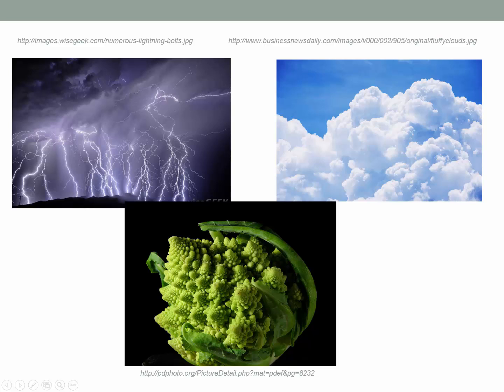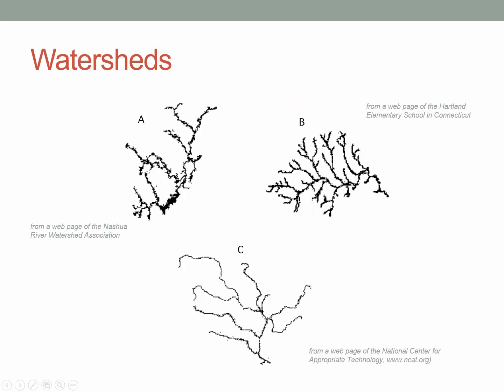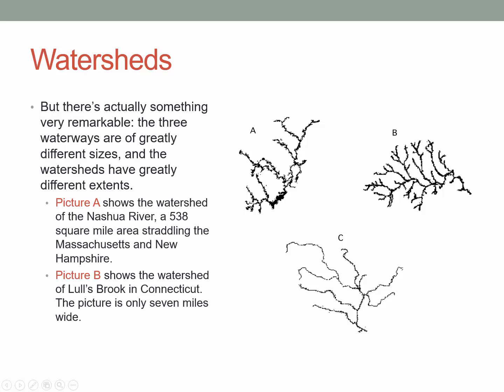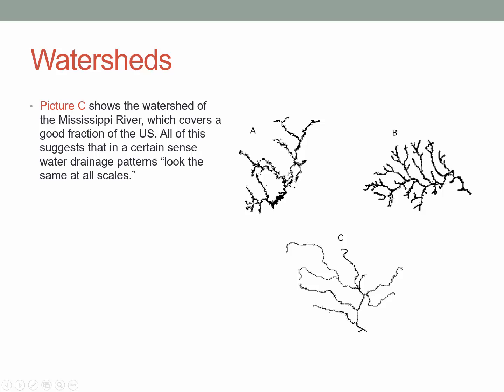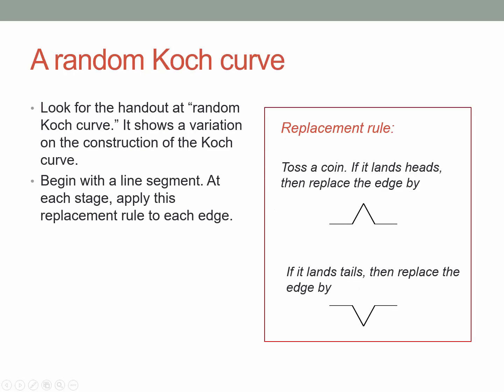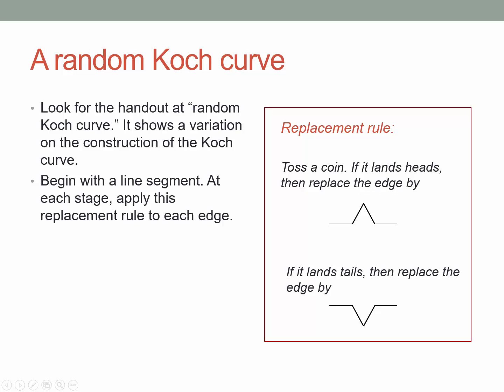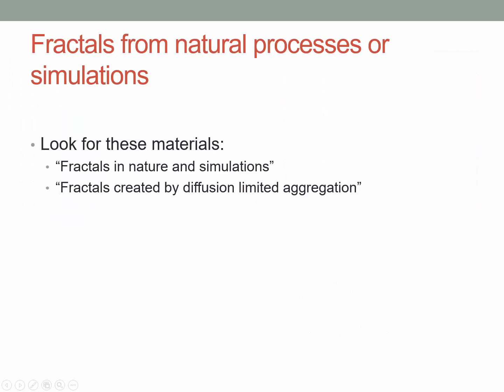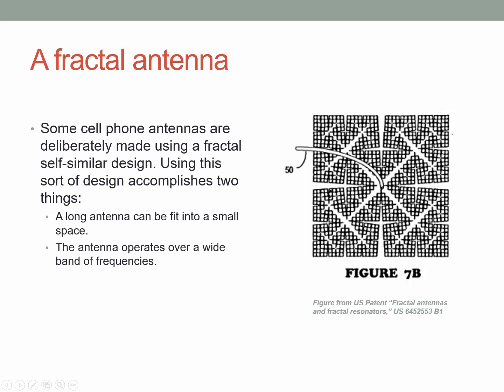Fractals from natural processes and simulations